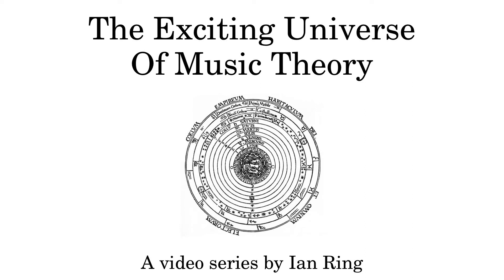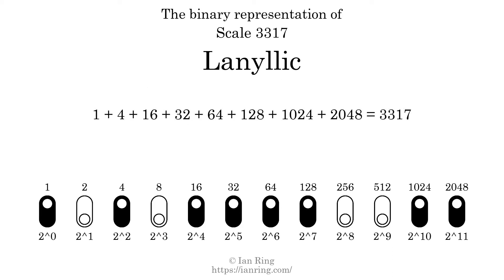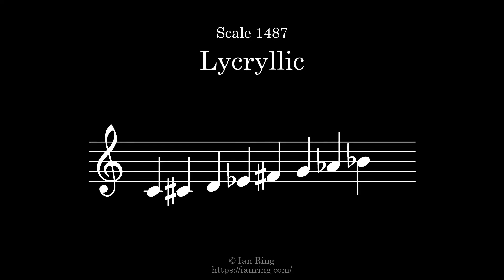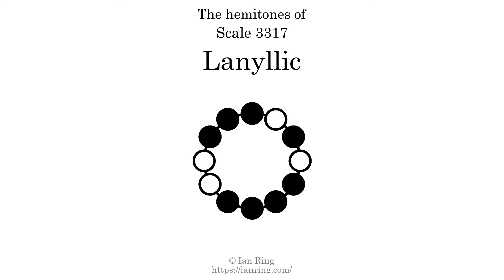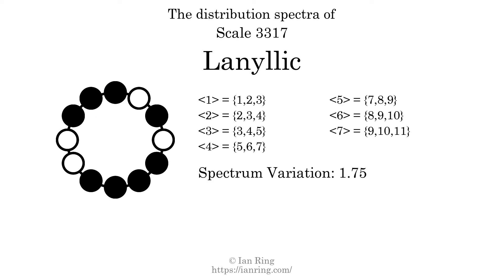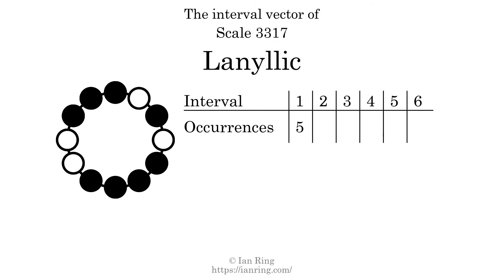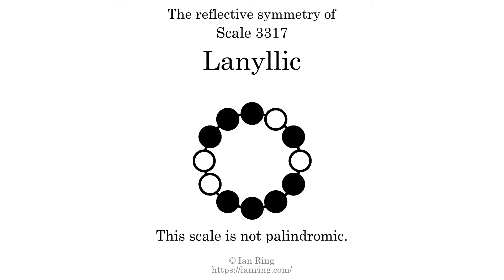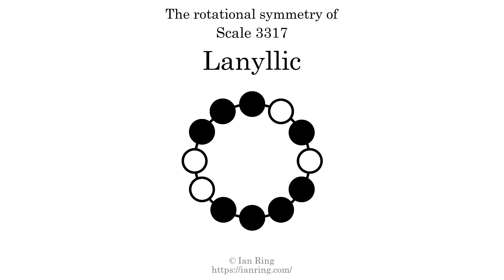Scale 3317: Lanyllic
More than you will ever need to know about Scale 3317, an octatonic scale also known as "Lanyllic". Part of an enormous series of scale analysis videos by The Exciting Universe Of Music Theory.